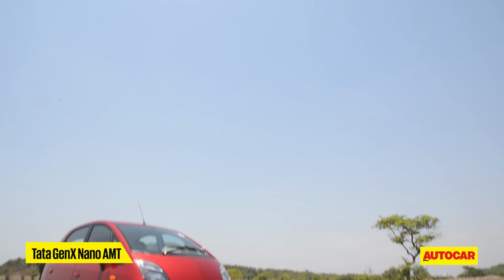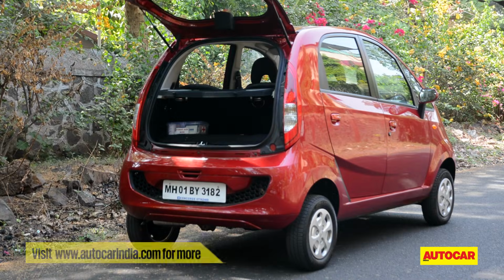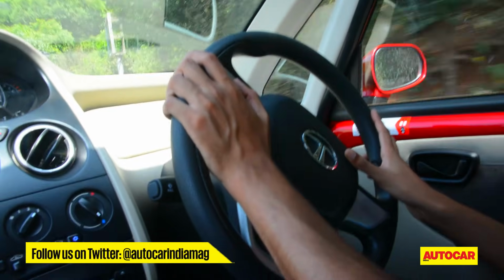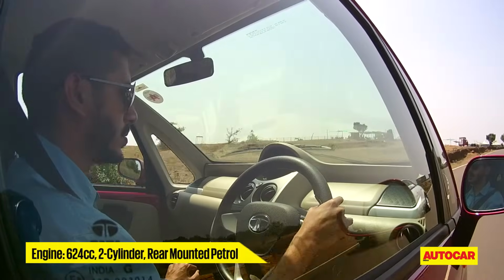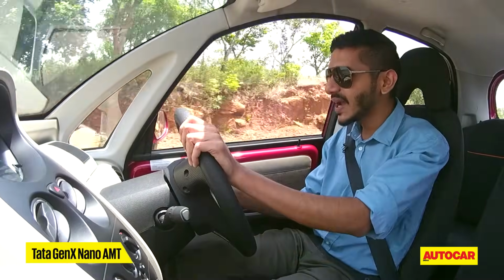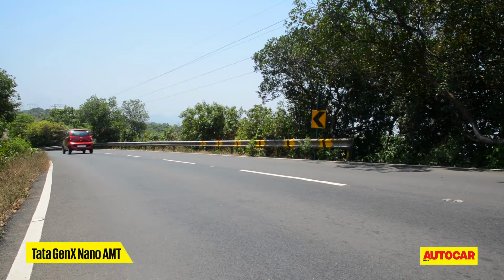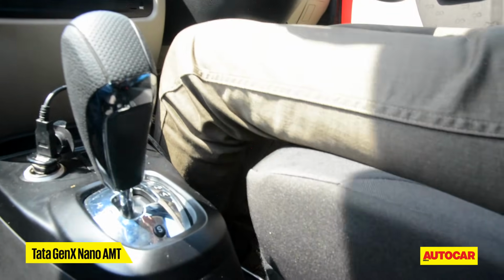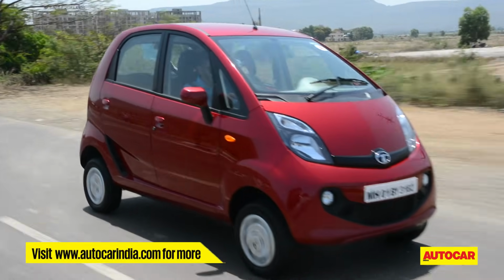Tata GenX Nano | First Drive | Autocar India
Another year, another revised Nano, but the auto gearbox and openable hatch are a big step in the right direction.